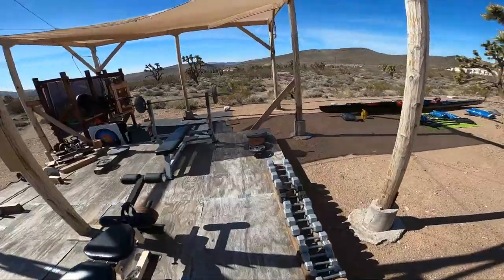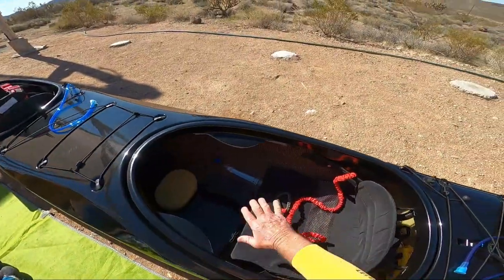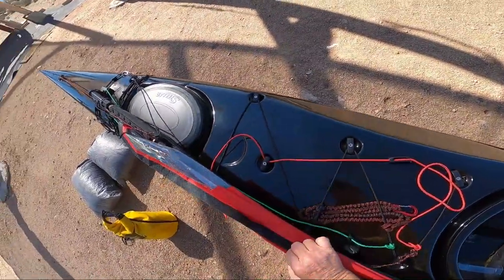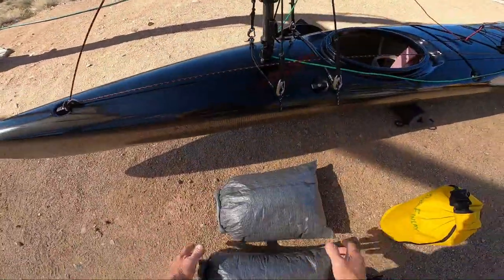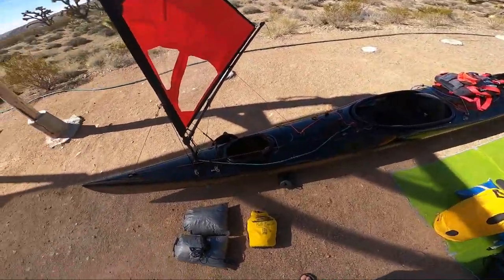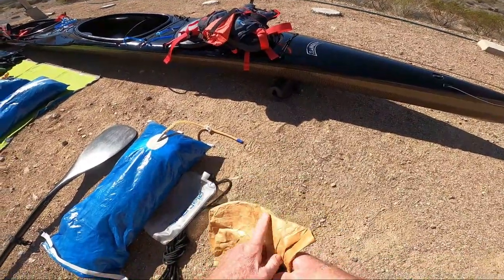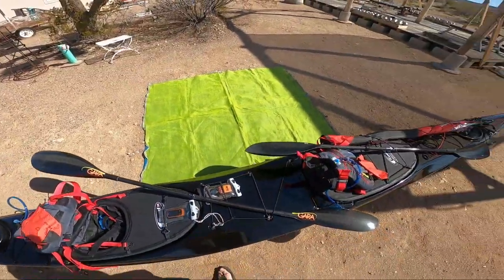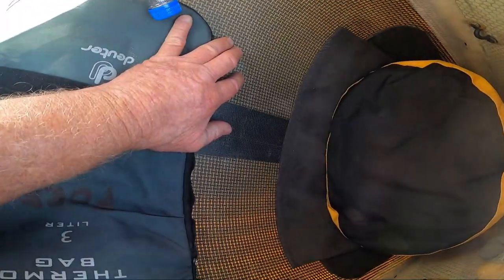Boat and Loadout, Everglades Challenge 2020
Robert and Druce Finlay aka IronBob and TheJuice; this is our boat and loadout for the 2020 Everglades Challenge.

Boat: Stellar Kayak ST21
Paddles: Gara Racing Paddles, Odin S.
Spray decks: Aquatherm by Chillcheater
PFD's: MTI Cascade
Eyewear: NUMA Sheepdog floatable and near indestructible

Druce and I have done the Everglades Challenge 10 times. 2020 will be our 11th run. Records show one less run than just stated because one year the event was officially cancelled, yet we ex-officio, completed the course anyway.

In 2018 this boat and loadout did the Everglades Challenge in 68 hours 6 minutes, setting the course record for a paddle craft.

In 2019, a headwind year, this boat and loadout did the Everglades Challenge in 72 hours 48 minutes.